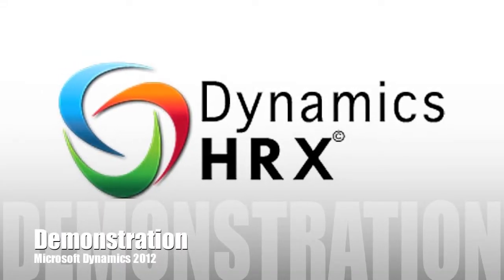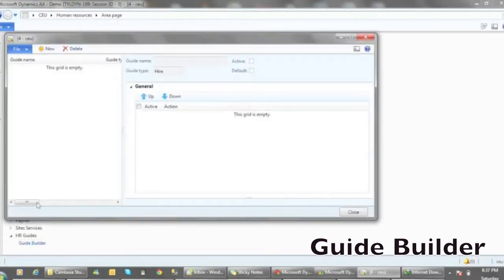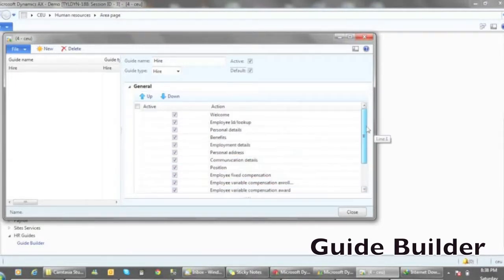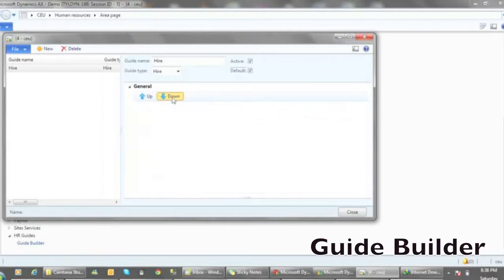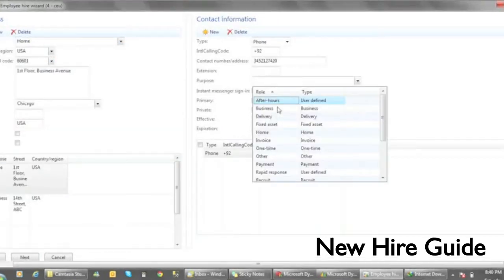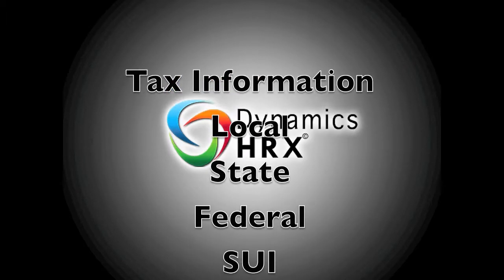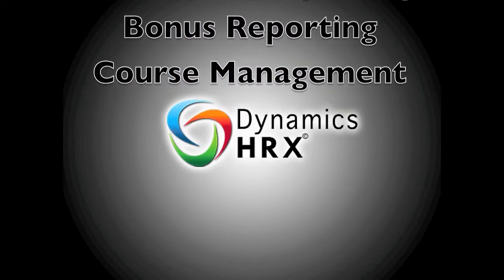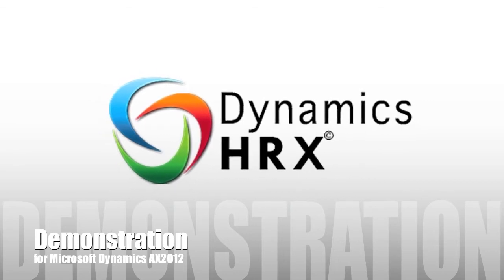Human Resource Addon for Microsoft Dynamics AX2012 Demonstration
This is a brief overview demonstration of HRX for the Human Resource Module in Microsoft Dynamics AX2012. Covering hiring workers in legal entity, guide builder, tax information and more.